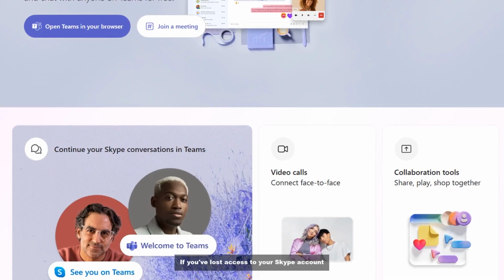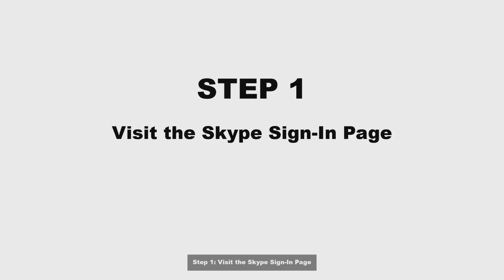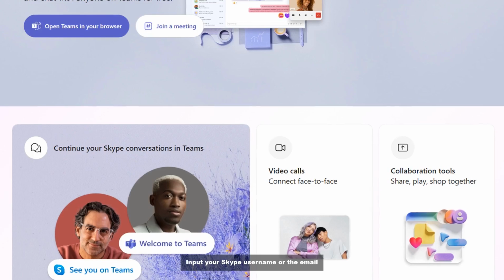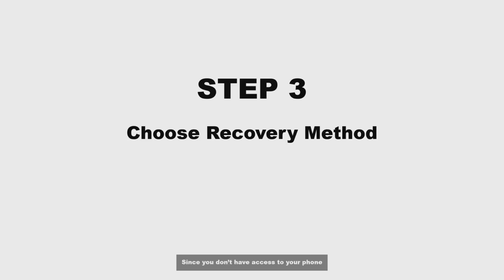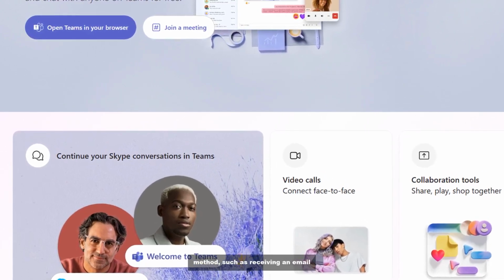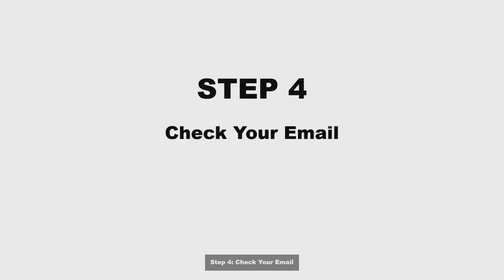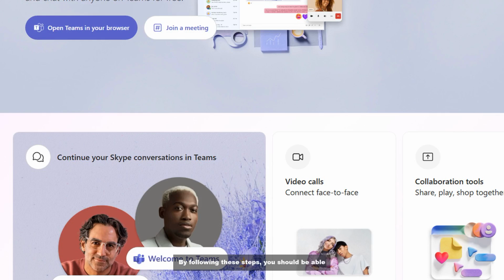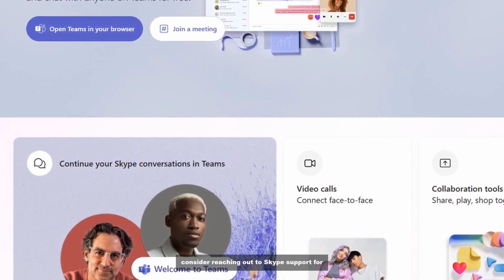How To Recover Skype Account Without Phone Number 2025 (2026)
In this video, we will guide you on how to recover your Skype account without a phone number in 2025. If you've lost access to your account and are unsure how to regain it, this tutorial covers all the necessary steps.